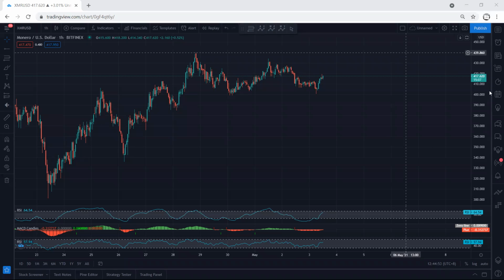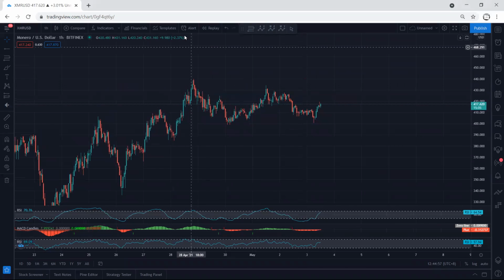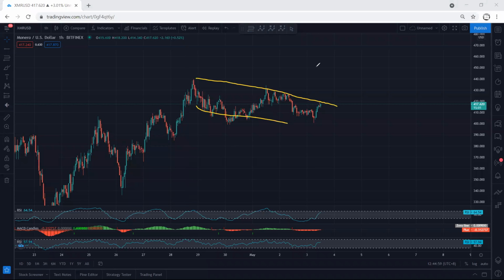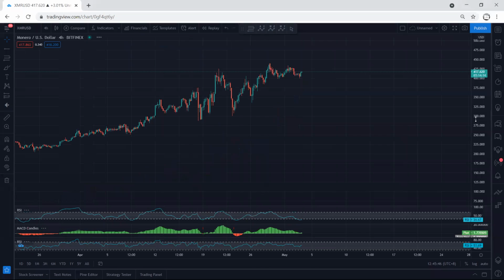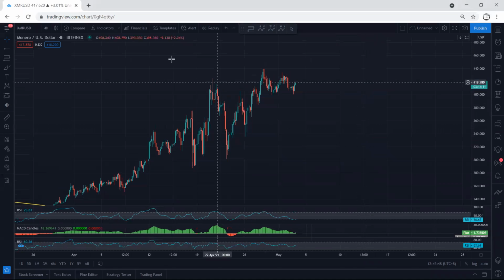XMR - Monero Technical Analysis for May 3, 2021 - XMR